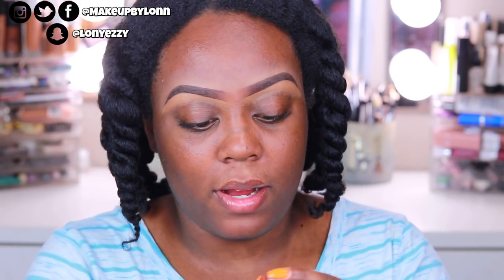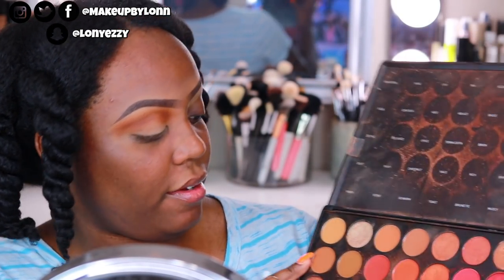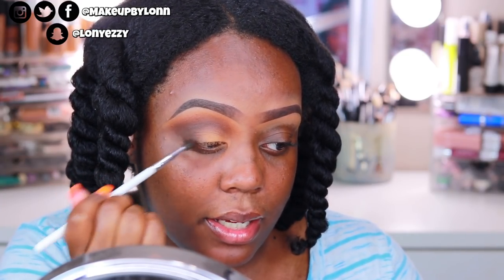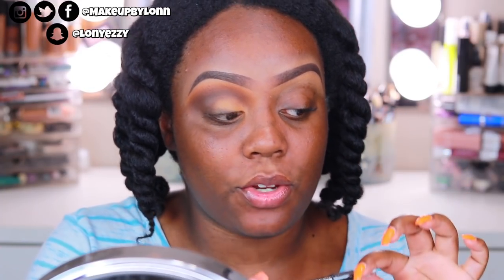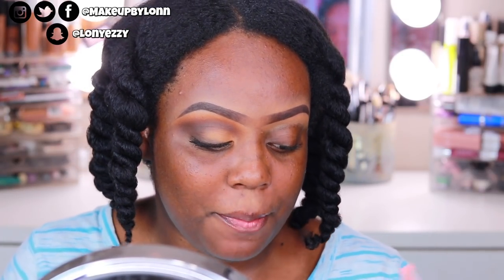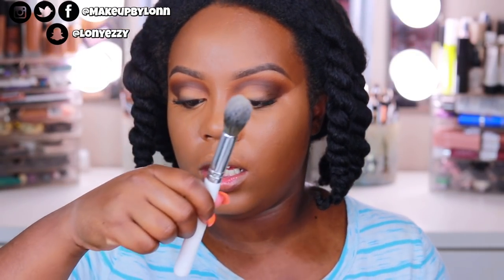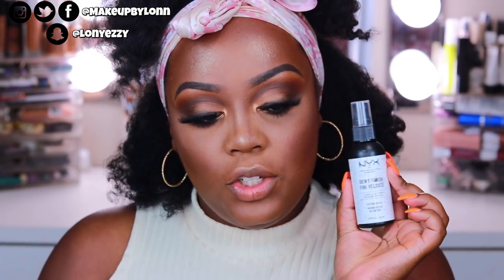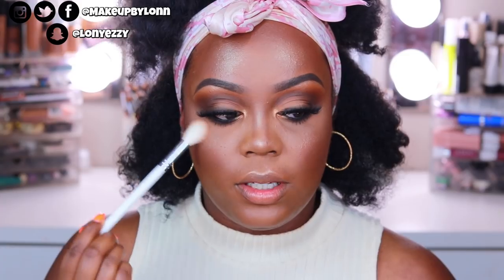Full Face Using My HOLY GRAIL Makeup Products!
Hey y'all!! We are kicking it OLD SCHOOL YouTube days and using all of my MUST HAVE Holy Grails! These are some of the products that I cannot live without! I'd love to know what some of your must haves are!

Colourpop Cosmetics Brow Colour- "Black/Brown"

MAC Cosmetics ProLong Wear Concealer- "NC45"

Morphe Brushes 35o2 Palette

Rimmel London Scandal Eyes Eyeliner- "Black"

Tarte Tartesit Lash Paint Mascara

Bava Lashes- "Nita"

LaRoche- Posay Anthelios Primer

Milani Cosmetics Conceal + Perfect Foundation- "Spiced Almond" & "Golden Toffee"

Colourpop No Filter Concealer- "D42" & "D46"

KKW Beauty Baking Powder- #3

Dose of Colors x DesixKaty Highlighter- "Mirame"

NYX Cosmetics Dewy Finishing Spray

NYX Cosmetics Matte Suede Lip Liner- "Downtown Beauty"

NYX Cosmetics Strictly Vinyl Lip Gloss- "Sugar Mama"

👀 FAQ 👀
* Age- 23
* Location- Illinois